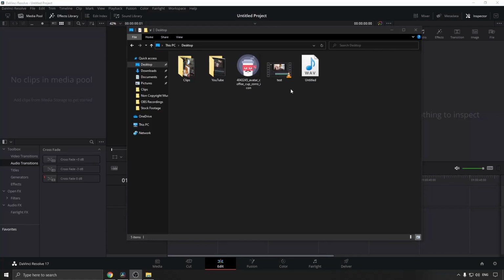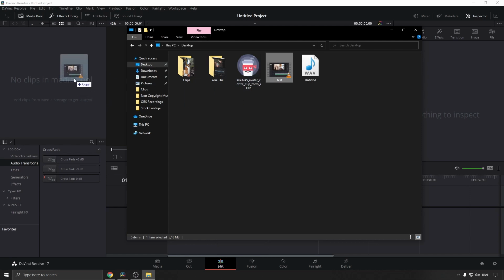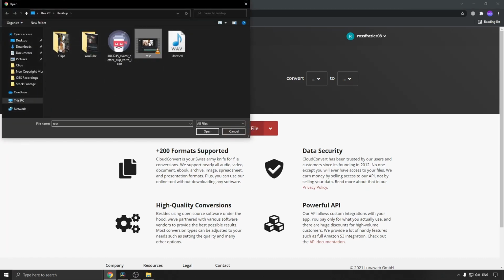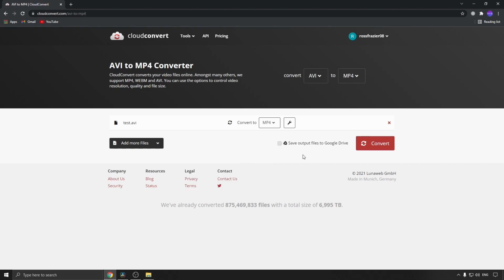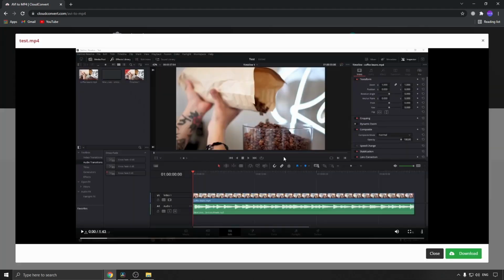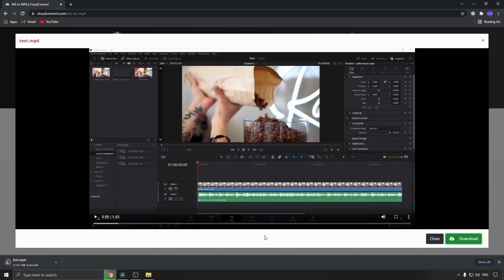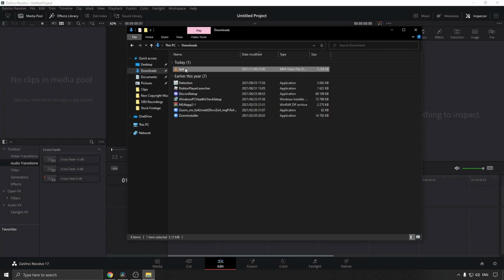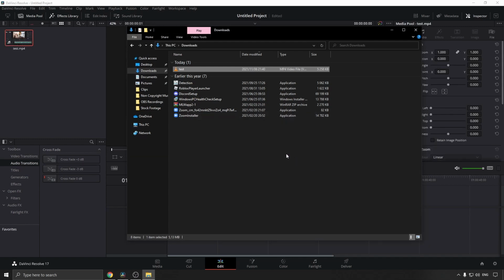How to Import AVI Files into Davinci Resolve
Learn How to Import AVI Files into Davinci Resolve